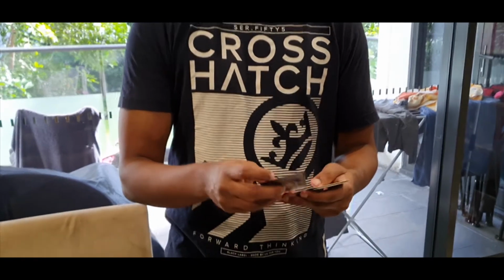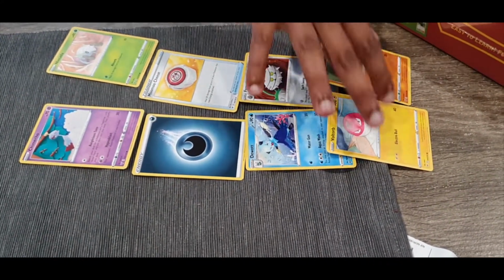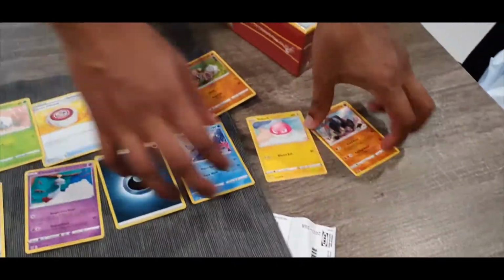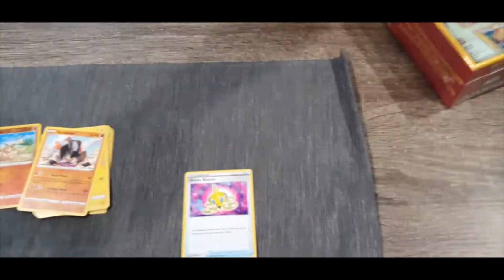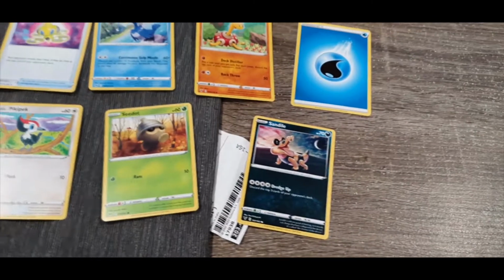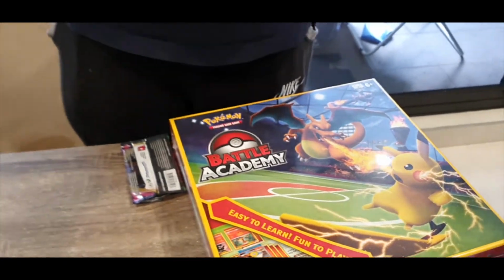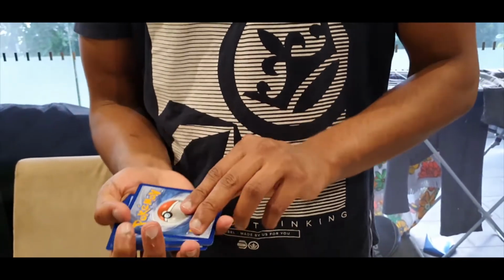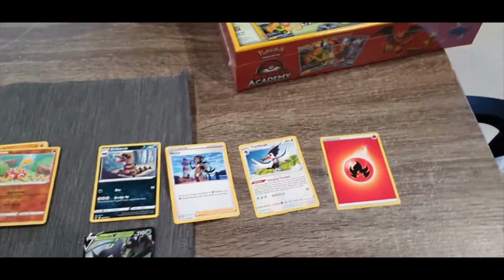We unpack Zarude V!!!! Pokemon Booster Pack Opening!!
We pack Zarude V! in Pokemon Booster Packs opening!!!